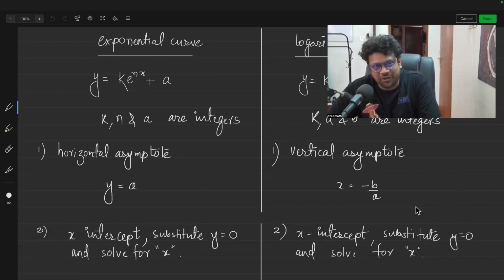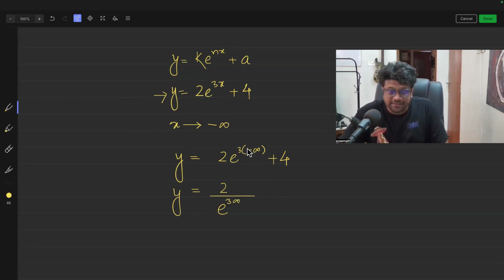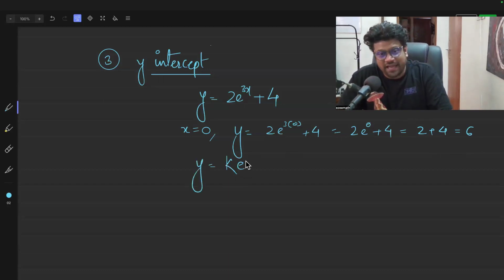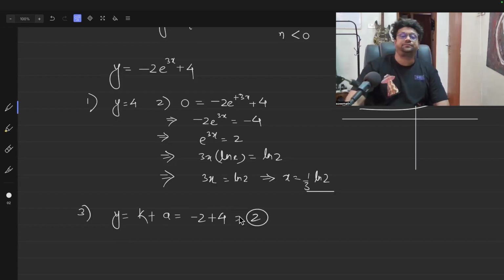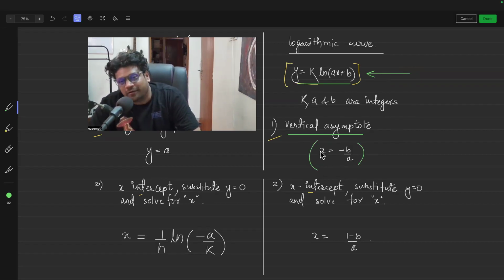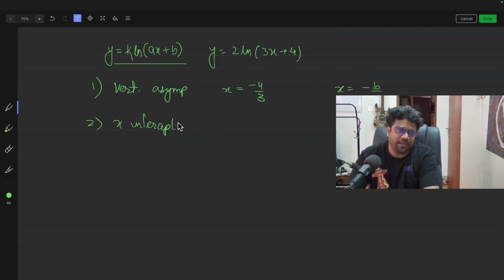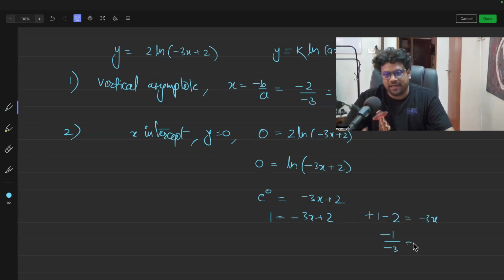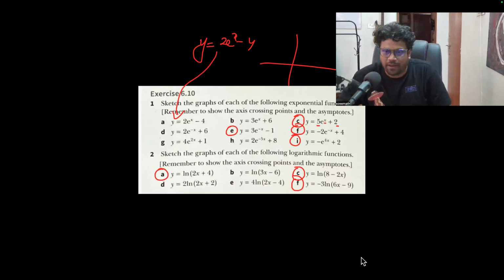Exponential and Logarithmic Curve Sketching/Additonal Mathematics/0606/IGCSE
Hi, welcome to Ezeemath, here's a video explaining the steps required to sketch exponential and log curves in IGCSE Additional Mathematics, notes related to this video can be found on the